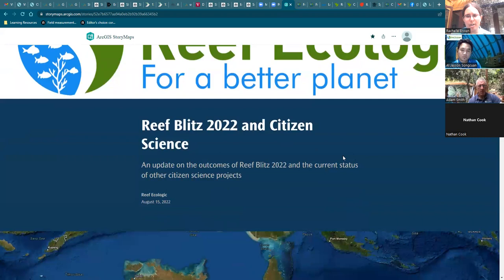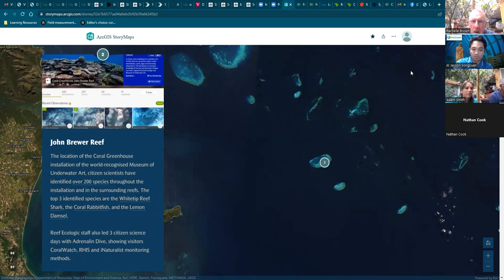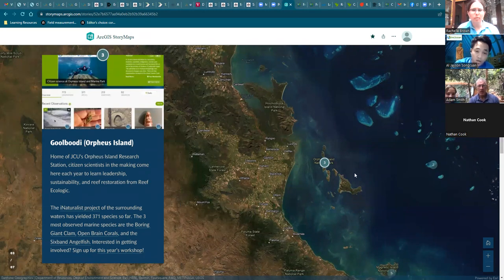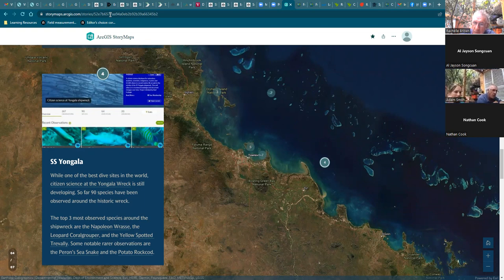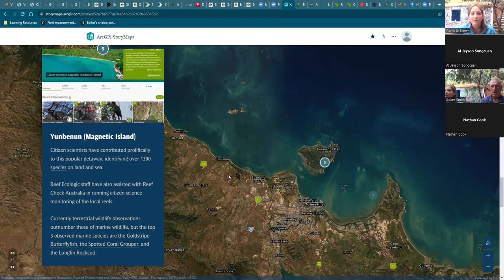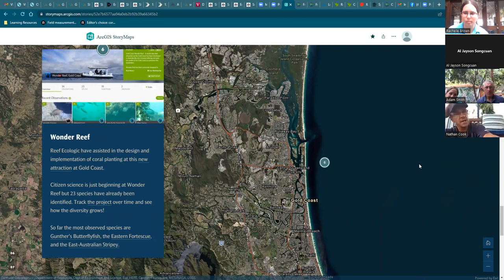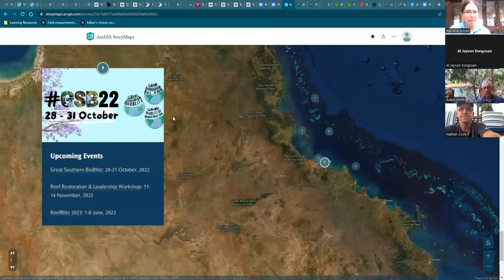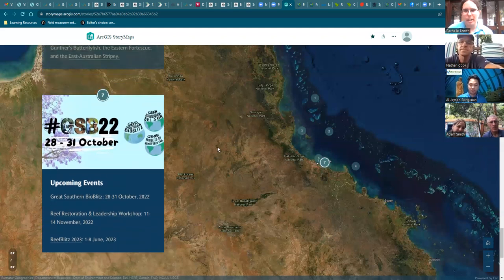ReefBlitz 2022 Summary and Upcoming Events - Webinar Recording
Come join Reef Ecologic to learn about the results of ReefBlitz 2022, as well as other iNaturalist initiatives and ways to get involved in upcoming events.

A big thank you to everyone who participated, from observers to identifiers.

Please head out into your natural environment, take photos within the Great Barrier Reef World Heritage and add to iNaturalist.org. We have several ongoing projects or you can join us at the Great Southern BioBlitz in 28-31 October 2022, and ReefBlitz 2023 from 1-8 June 2023.

Reef Blitz 2022 was presented as part of Reef Ecologic’s Integrated Coral Reef Citizen Science 2.0 Program, funded by the partnership between the Australian Government’s Reef Trust and the Great Barrier Reef Foundation.